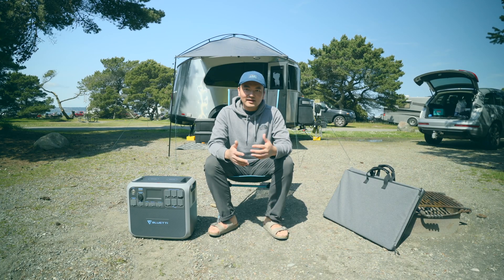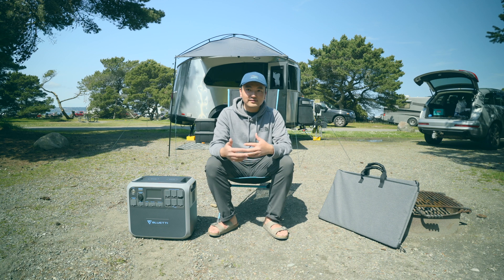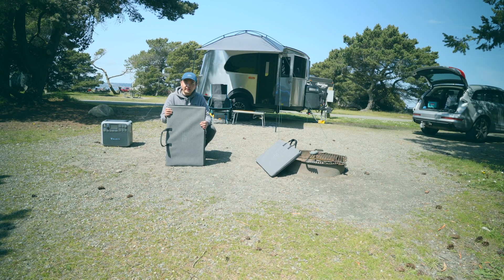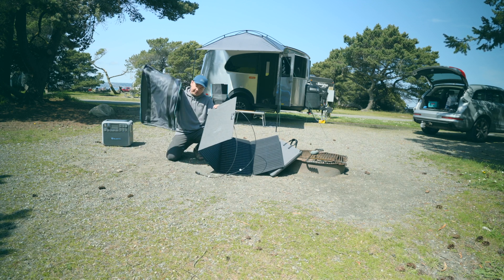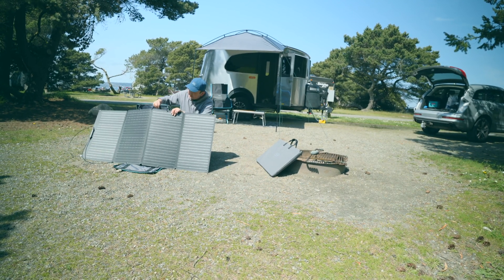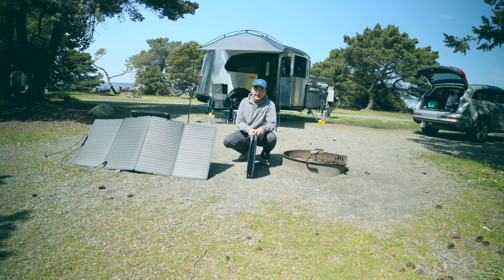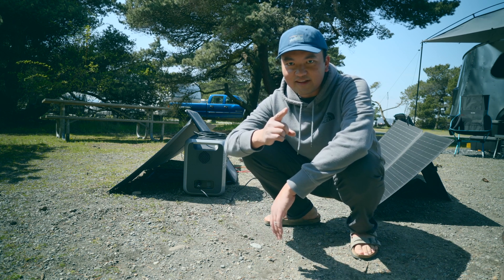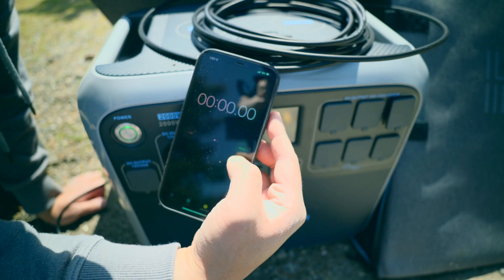Ecoflow 160W Solar Panel Review and Efficiency Testing with Bluetti AC200P Battery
Bluetti AC200P